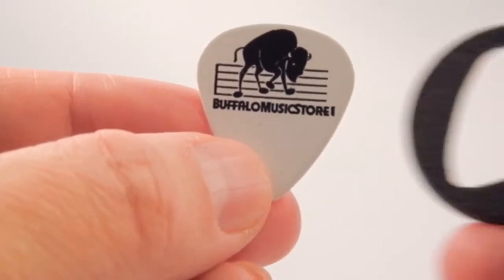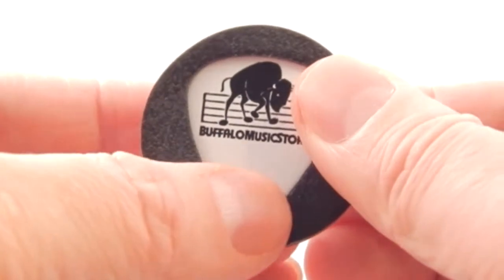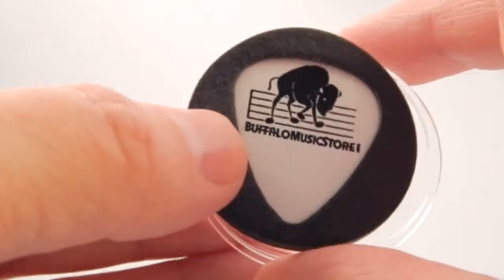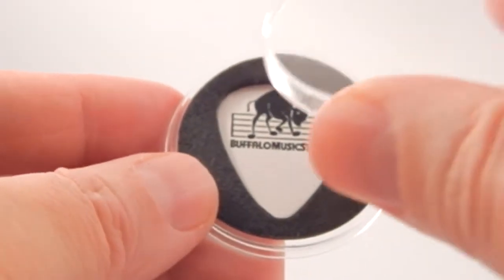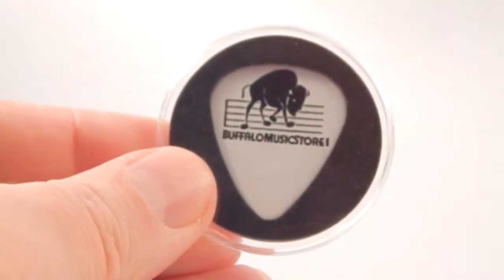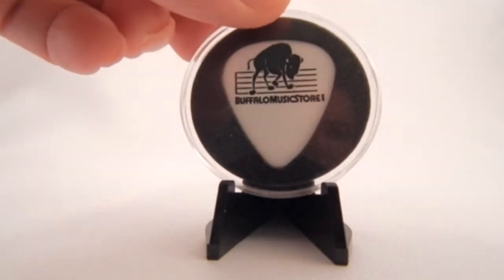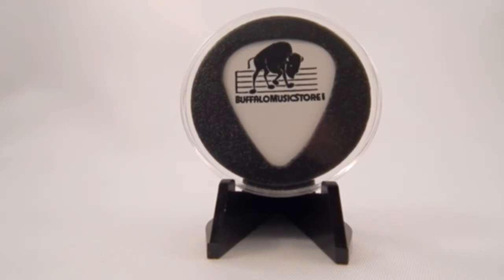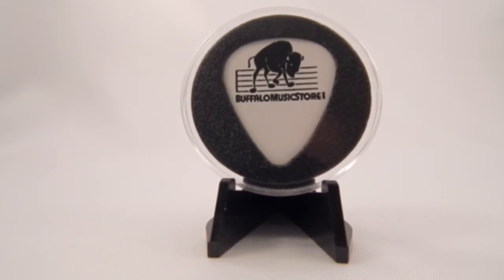Guitar Pick Display & Easel (Model GPD-351B)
Instructions for Guitar Pick Display Case & Easel (Model GPD-351B)